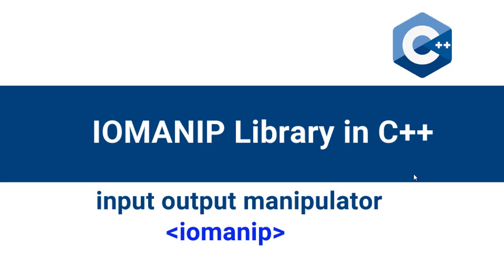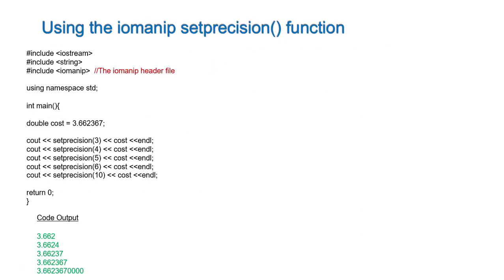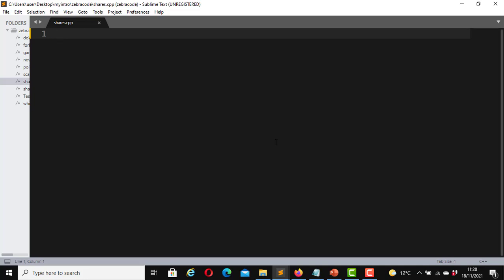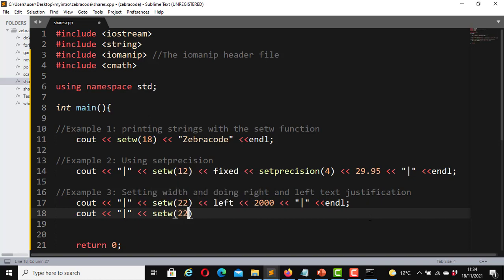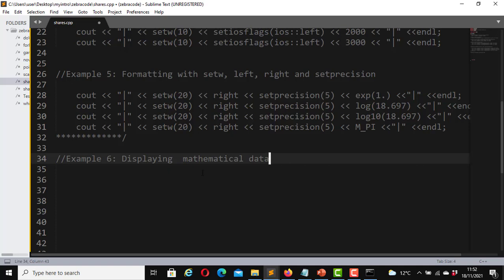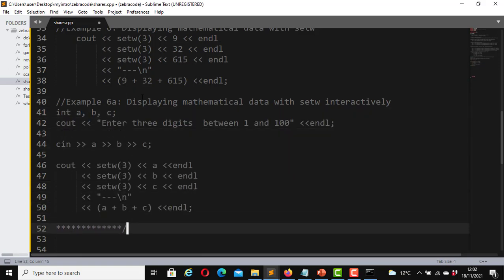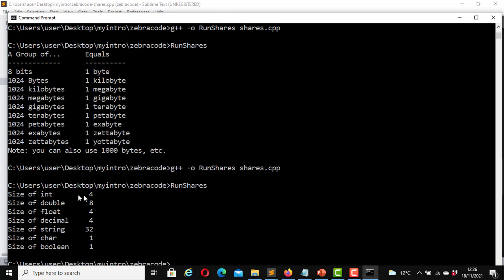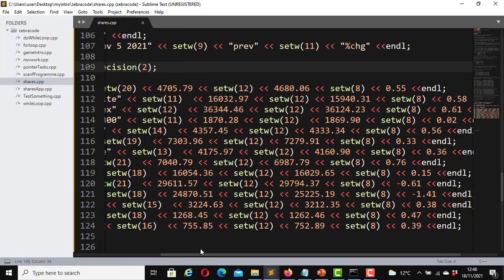C++ Data Formatting: how to use the iomanip library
In this video, you will learn about different ways to format data output in C++ with the iomanip library. Some examples with STOCK MARKETS data, data storage sizes, etc have been used in the process.
00:00:00 Introduction
00:00:38 Meaning of C++ iomanip
00:01:56 The iomanip Library functions
00:12:20 Printing strings with the setw function
00:13:33 Using setprecision
00:15:00 Right and left text justification or alignment
00:16:37 Using the setiosflags
00:19:09 Formatting with the setw, left, right and setprecision functions
00:21:19 Displaying mathematical data with setw
00:23:20 Displaying mathematical data with setw interactively
00:26:34 Using the setfill function
00:27:58 Using setprecision with double digits
00:29:55 Grouping of Bits and Bytes in computers
00:30:56 Showing size of Data Types with setw function
00:32:15 Using the put_money function
00:35:00 STOCK MARKETS data, COMPANIES and SHARES VALUES